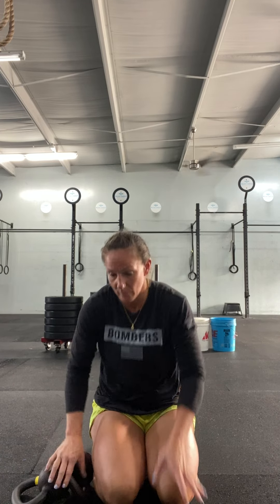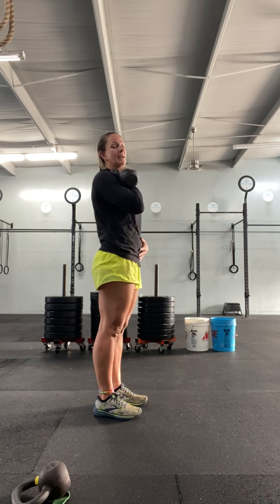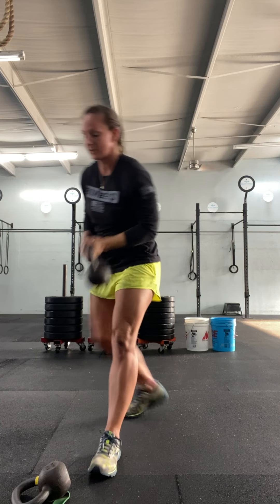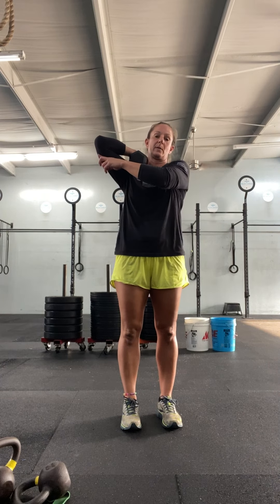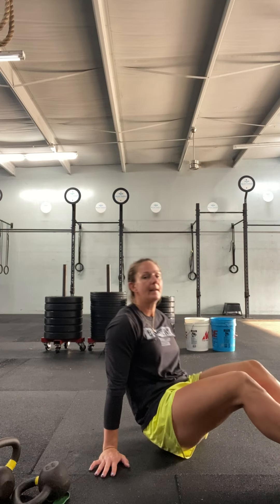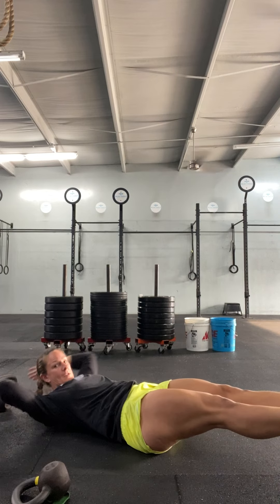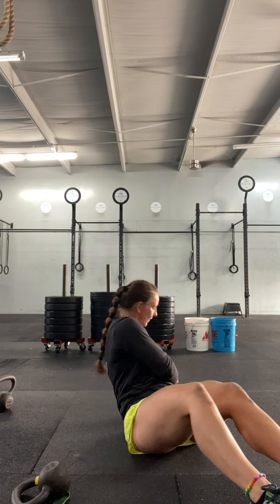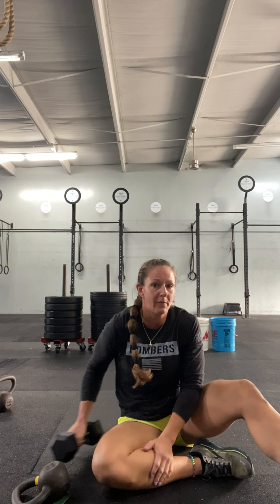6 Weeks to a 6 Pack (Workout 22.4.EC)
800 m Single Arm Front Rack Carry, alternating every 200 m
Then 5 Rounds
- 10 Dragonflies
- 10 Situps
- 10 Weighted Russian Twists (each side)
800 m Single Arm Front Rack Carry, alternating every 200 m